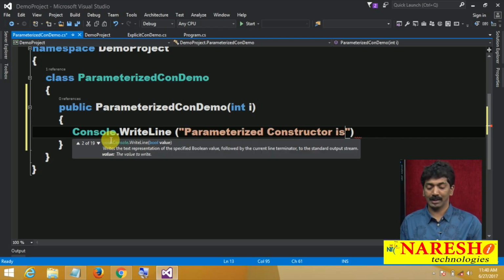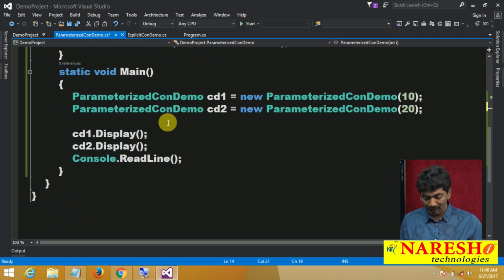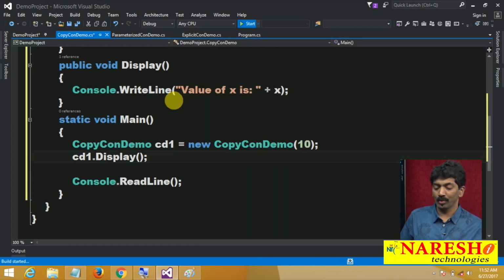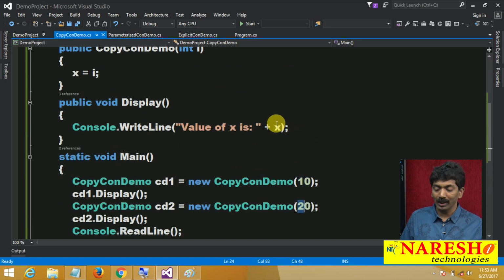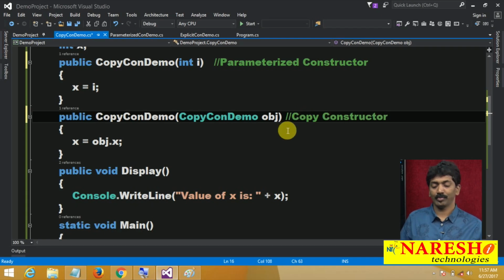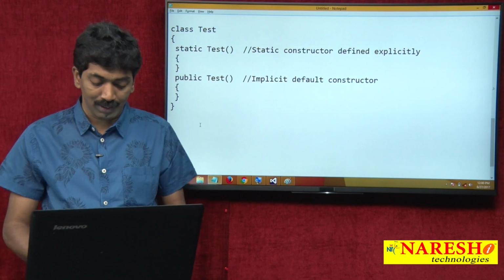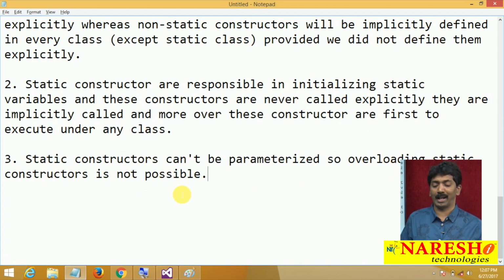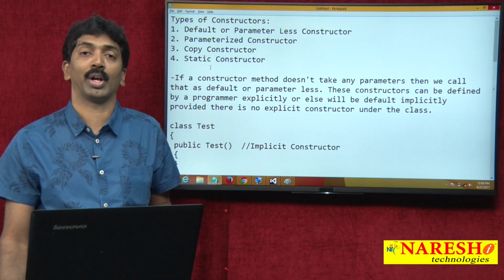Types of Constructors in C#.NET Part 2 | C#.NET Tutorial | Mr. Bangar Raju